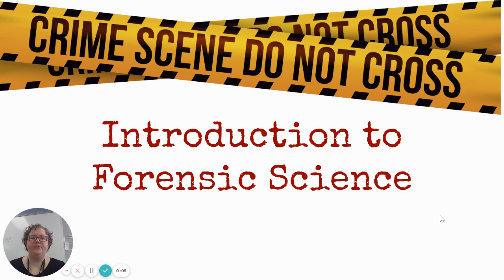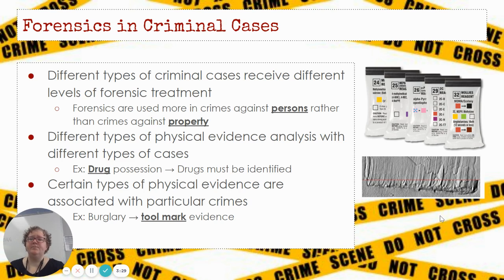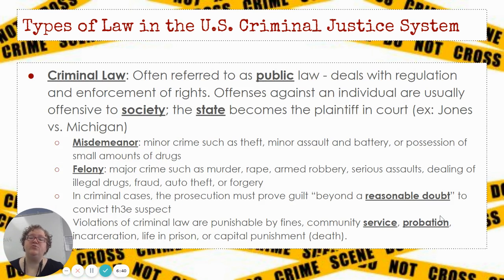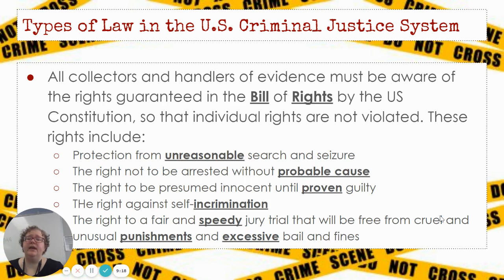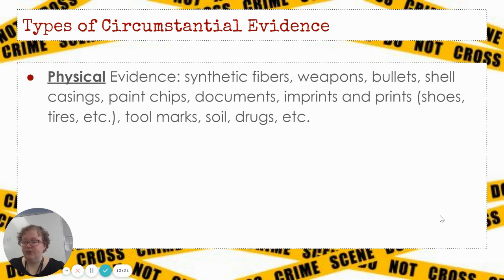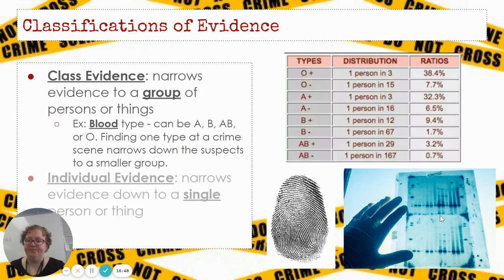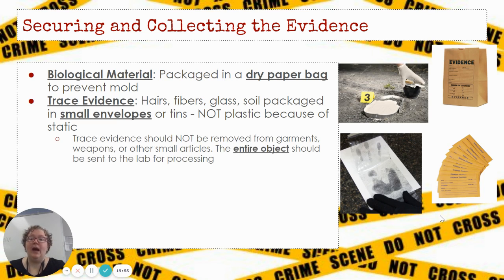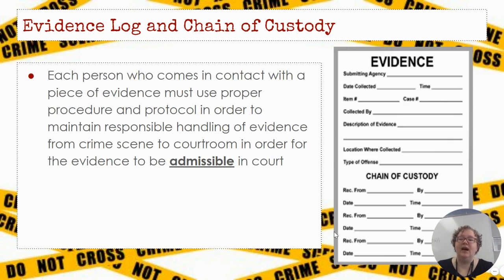Notes: Intro. to Forensic Science